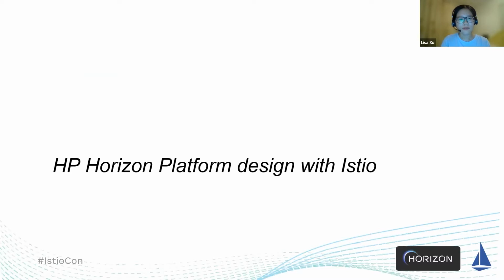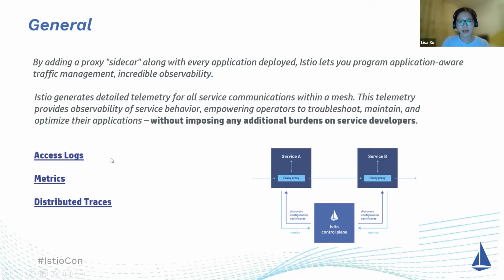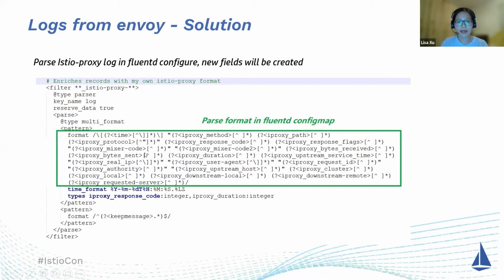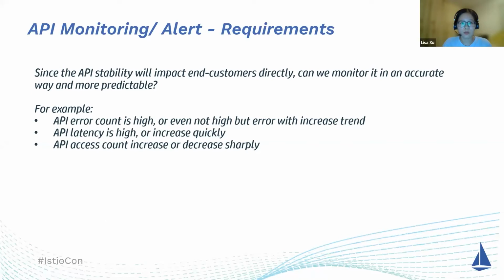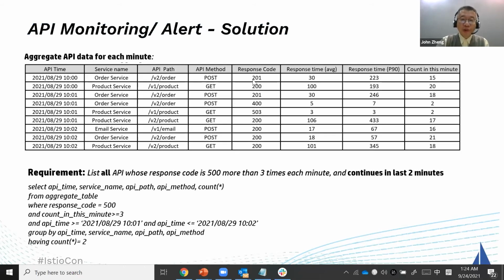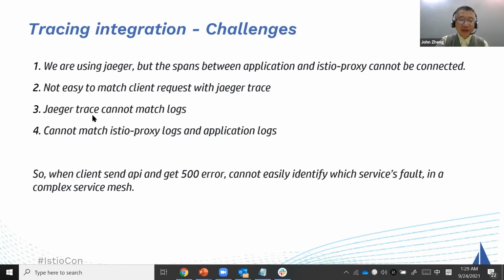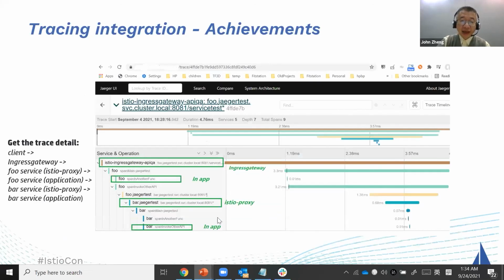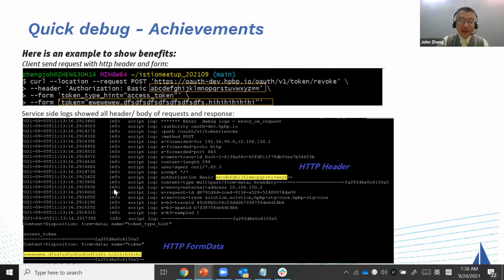Istio September Meetup/ How Istio bring excellent observability to HP by John Zheng and Lisa Xu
For large platforms that support hundreds of projects, it is vital to gain insight into the api response code, api response time, api numbers, while monitoring and precisely alerting. Istio can easily achieve these requirements, without any changes to service code. In addition, troubleshooting in a complex service mesh is always troublesome and time-cost. However, through integration of Istio and jaeger, they can combine client requests, tracing, Istio logs, and application logs altogether. In this way, when a problem occurs with the api, it is easy to locate. In this session, HP devops will share their best practices in cluster observability, hoping to bring useful references for everyone.